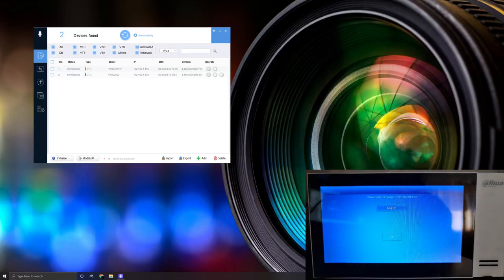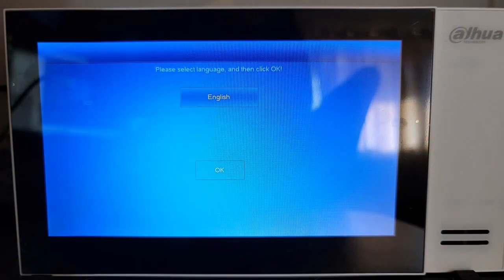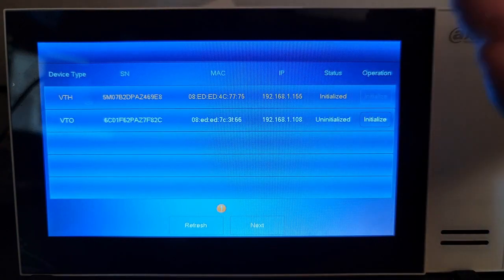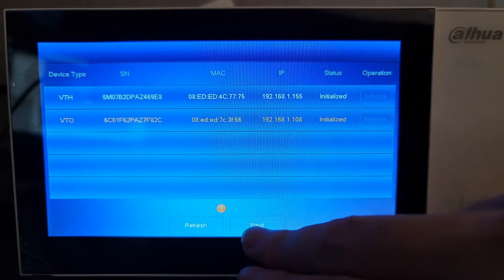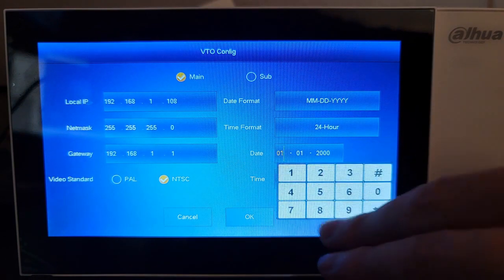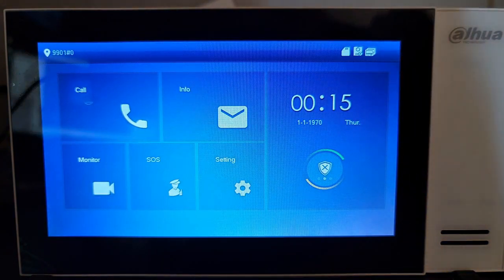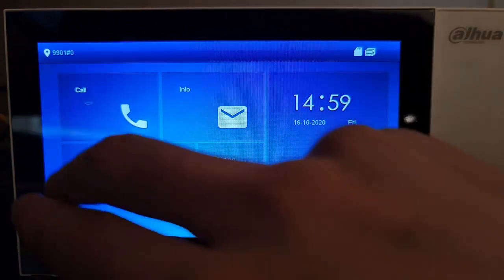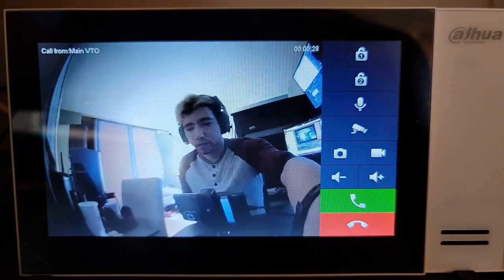Single VTH and VTO One key Config Setup